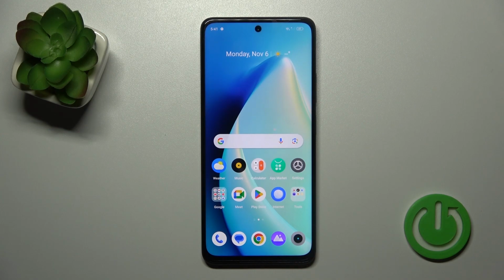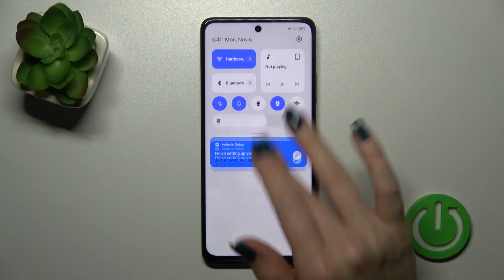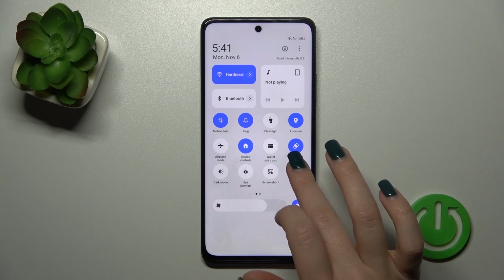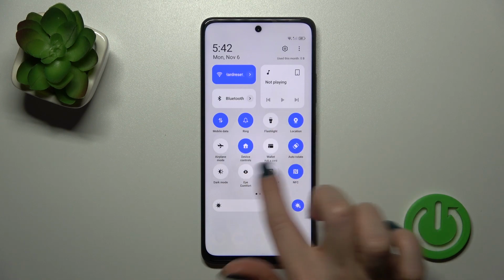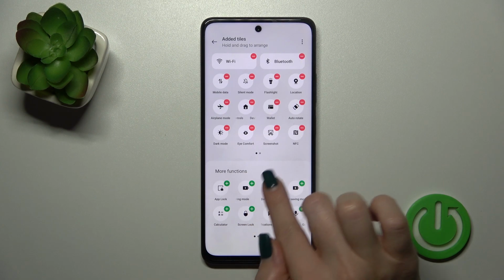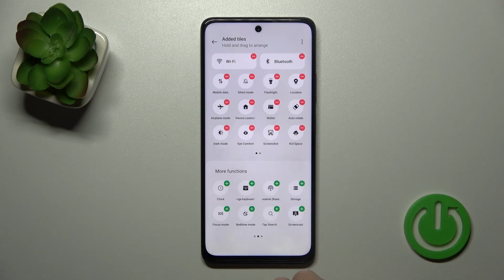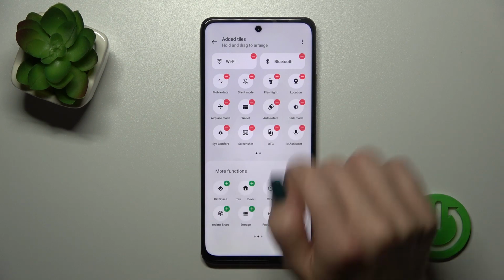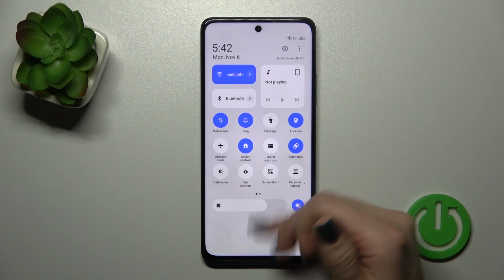How to Edit Notification Panel Shortcuts on REALME 11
Find out more about REALME 11:
Welcome! Stay here if you want to know how to edit notification panel shortcuts on REALME 11. We will help you rearrange shortcuts, show you how to add or remove shortcuts and more. Visit our YouTube channel if you want to know more about REALME 11.

How to edit notification panel shortcuts on REALME 11? How to customize panel shortcuts on REALME 11? How to manage notification panel shortcuts on REALME 11?